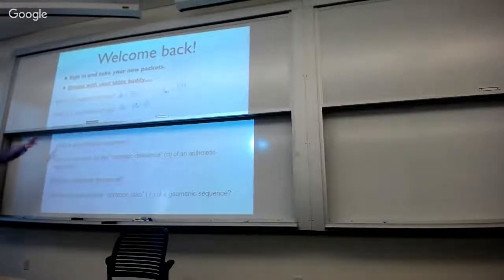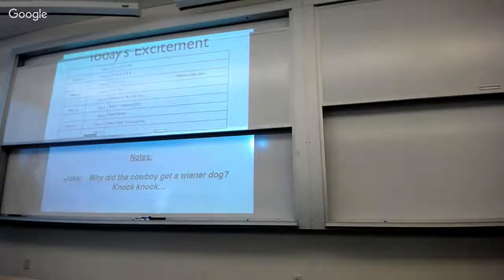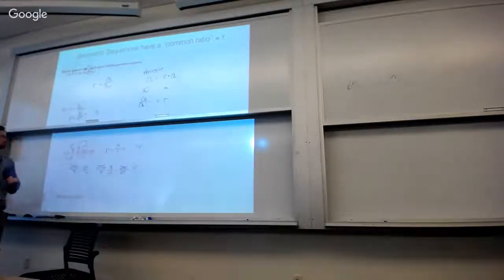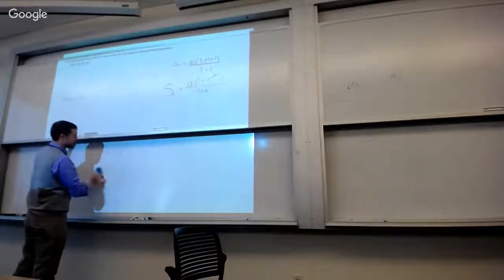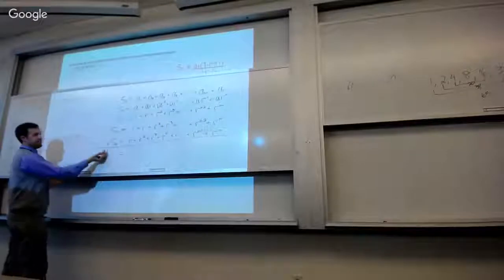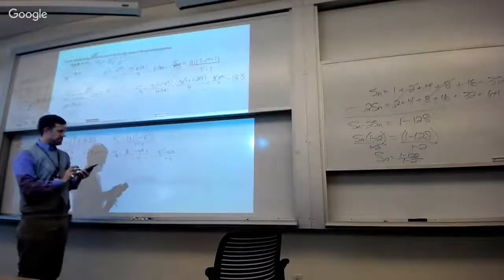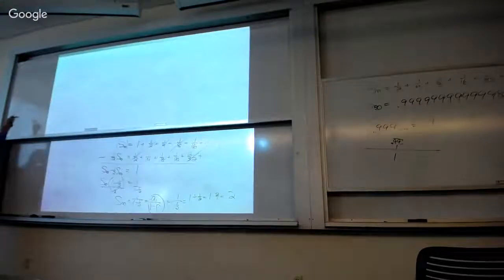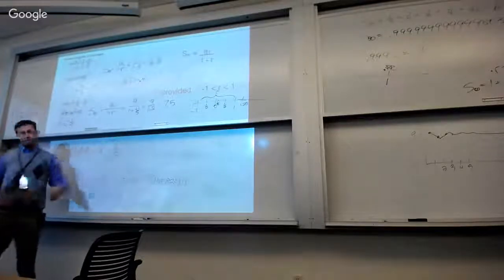mat150 Nov 27 End of Chapter 7